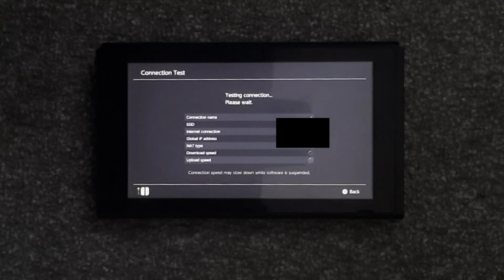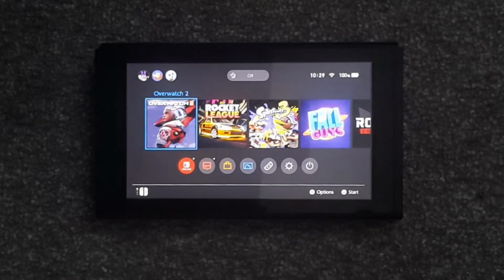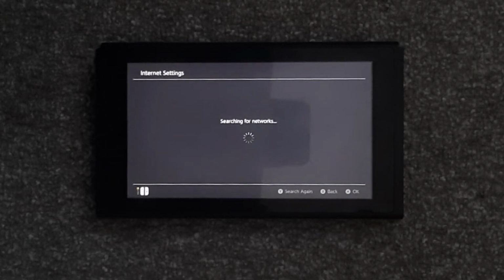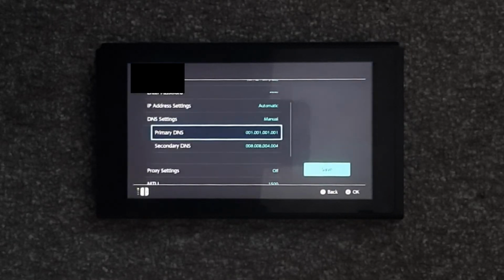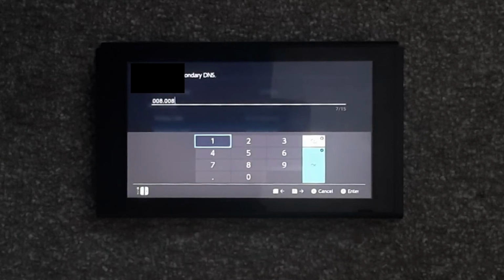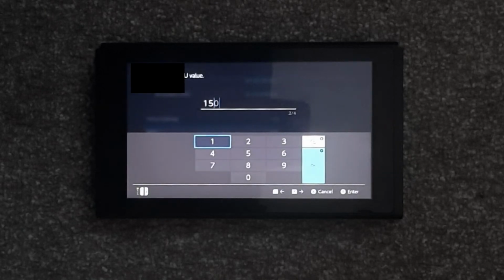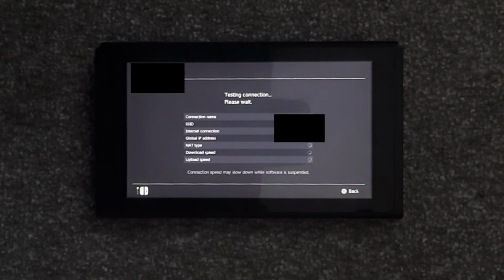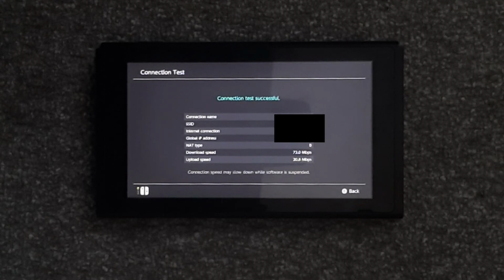How To INCREASE Internet Speed On Nintendo Switch *2022*